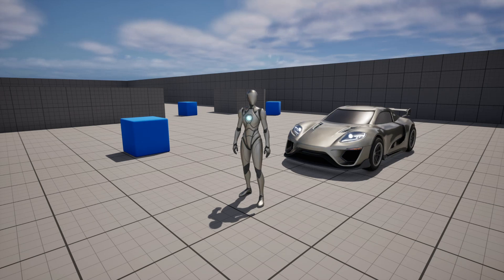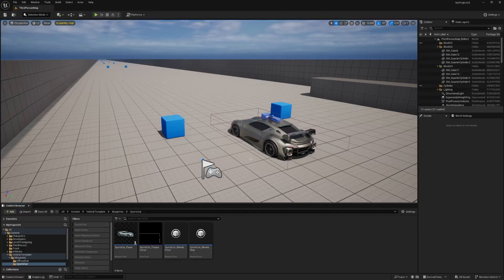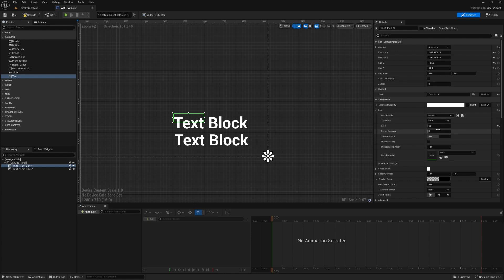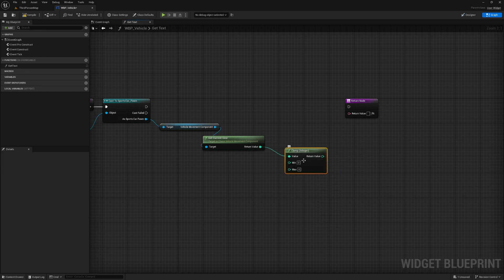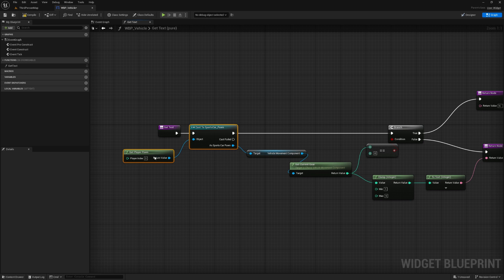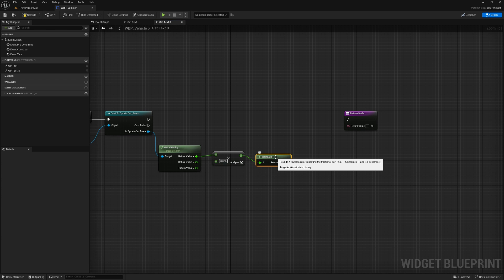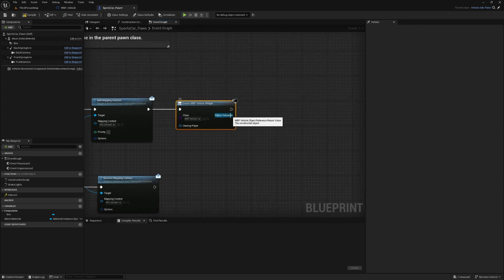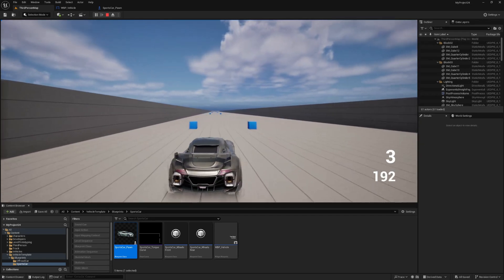How To Display Speed And Current Gear Of A Vehicle - Unreal Engine 5 Tutorial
In this Unreal Engine 5 tutorial I'll show you how to display the speed and current gear of a vehicle.